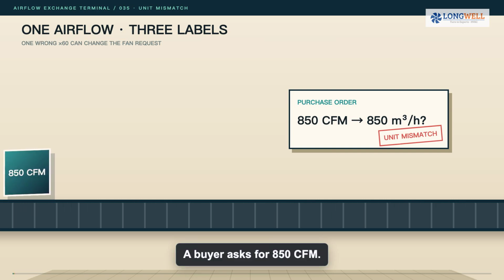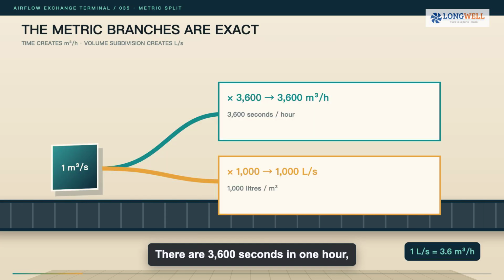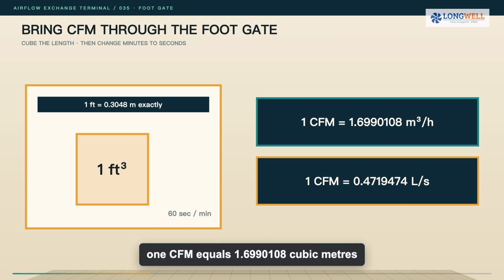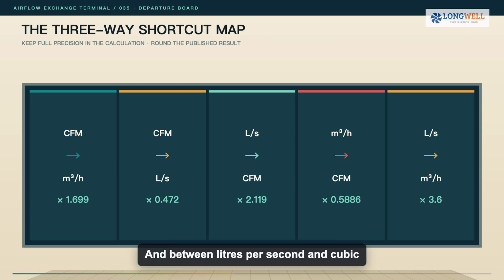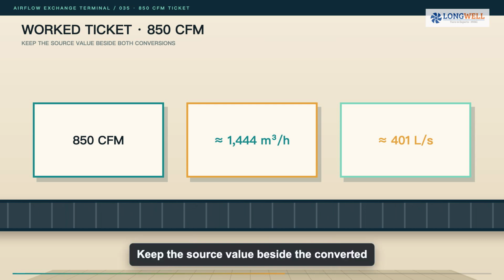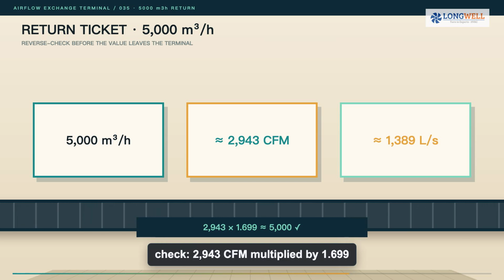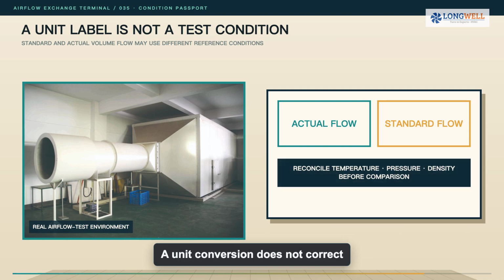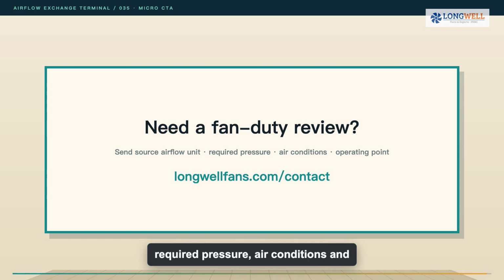035 CFM to m³/h to L/s: Airflow Conversion Made Simple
Convert airflow without losing a factor of 60. This visual engineering guide derives the exact relationship between CFM, cubic metres per hour and litres per second, then works two international examples: 850 CFM and 5,000 m³/h.

You will learn:
- 1 m³/s = 3,600 m³/h = 1,000 L/s ≈ 2,119 CFM
- CFM to m³/h: multiply by 1.699
- CFM to L/s: multiply by 0.472
- L/s to CFM: multiply by 2.119
- m³/h to CFM: multiply by 0.5886
- L/s to m³/h: multiply by 3.6
- how to reverse-check a result and avoid early-rounding drift
- why SCFM and ACFM conditions must be reconciled before comparison

Worked examples:
- 850 CFM ≈ 1,444 m³/h ≈ 401 L/s
- 5,000 m³/h ≈ 2,943 CFM ≈ 1,389 L/s

Unit conversion alone does not select a fan. Keep the required pressure, air conditions and operating point beside the airflow value.